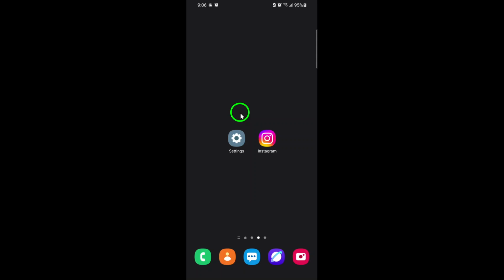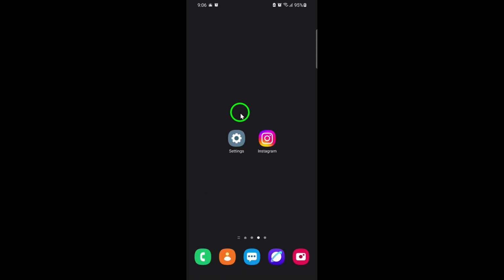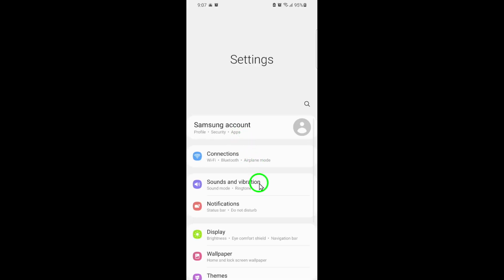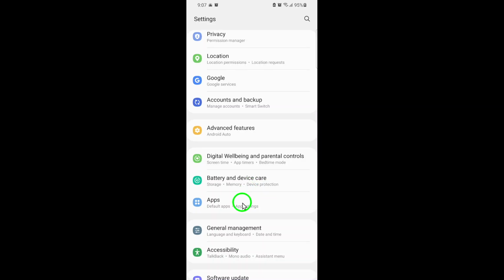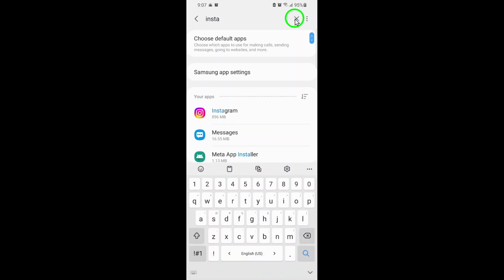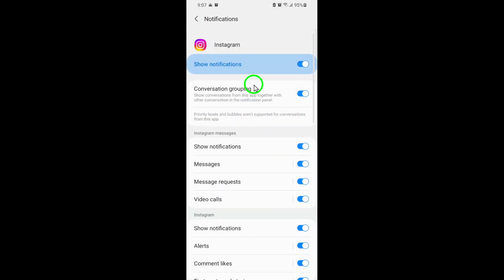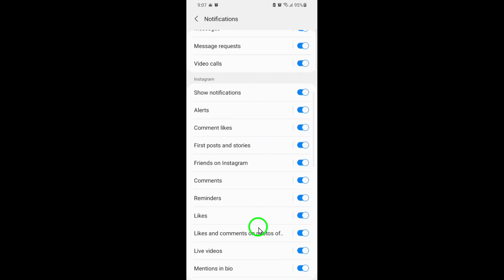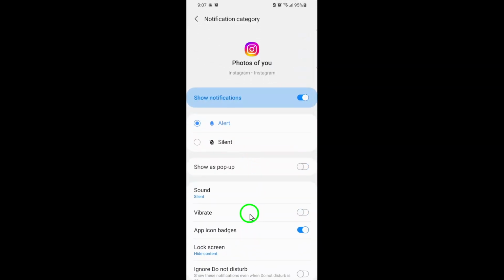How To Enable Vibration for Photo of You Notifications on Instagram (Updated)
Learn how to enable vibration for "Photo of You" notifications on Instagram with this updated step-by-step guide. If you want to make sure you never miss when someone tags you in a photo, follow these simple instructions to activate vibration alerts for Instagram notifications on your phone.

1. Go to Phone Settings

2. Tap on Apps

3. Tap on Instagram

4. Tap on Notifications

5. Tap on Notification categories

6. Tap on Photo of You option

7. Toggle on Vibrate option

This video will help you customize your Instagram notifications so you get a vibration alert every time you’re tagged in a photo. Stay up to date with your social interactions by making sure your phone vibrates for important Instagram notifications. Perfect for anyone who wants to manage their Instagram notification settings and never miss a "Photo of You" alert.-

Chapters:
00:00 Intro
00:12 Soultion
01:05 Outro